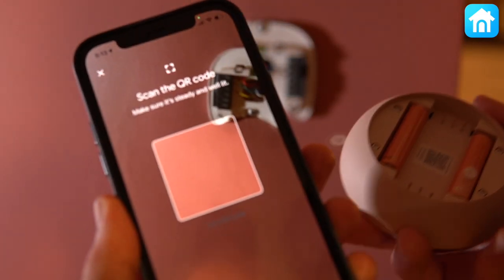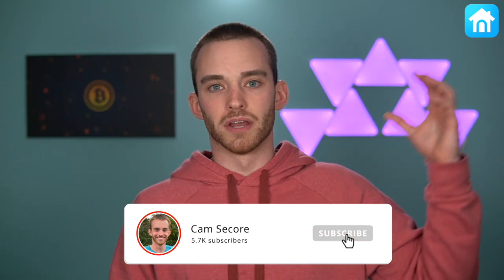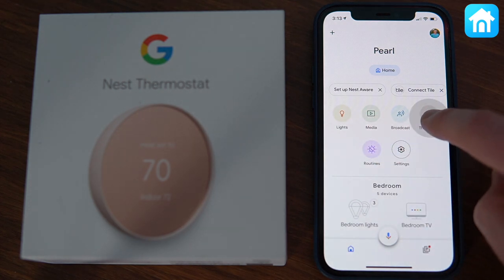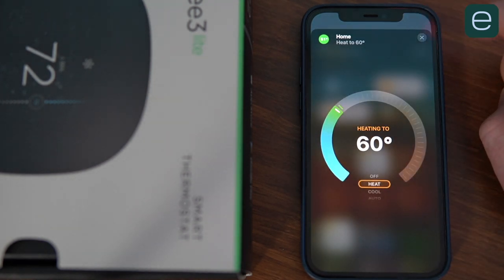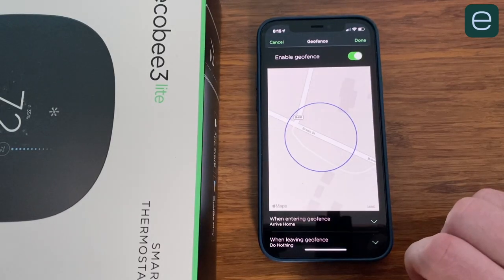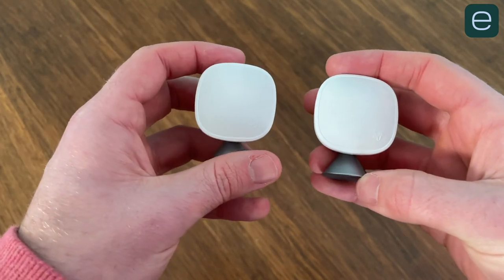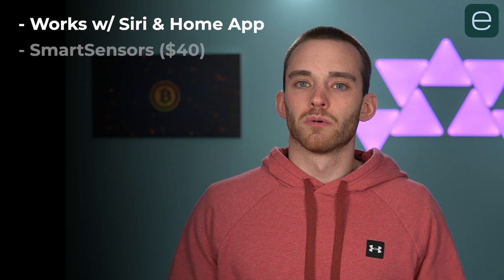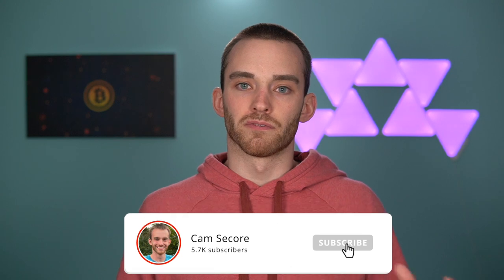Ecobee3 Lite vs. Nest Thermostat (2020 Model): Which is the best budget smart thermostat?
Nest is the most affordable, but Ecobee helps you save more.
Ecobee3 Lite
Nest Learning

Summary:
Ecobee 3 Lite is great for those who want to maximize savings and comfort. While the new Nest Thermostat is the smarter out of the box and more affordable.

Let’s talk about Ecobee’s three advantages over Nest.

#1 - HomeKit Support

Nest will work fine for iPhone users, but Ecobee gives iPhone users easier temperature access.

Ecobee can be controlled with Siri, the Apple Home app, or in the iPhone's control center (a swipe down from the top right corner).

#2 - SmartSensors

SmartSensors are tiny golf ball-sized devices that read occupancy and temperature in any room they’re placed in.

With a couple of sensors in your house, Ecobee will understand the true temperature of your house by averaging the temperatures from each of your sensors. Sensors are an advantage for large or old houses with temperature irregularities, or houses with the thermostat in a strange location.

If the sensors detect no one is home after two hours, the system goes into away mode automatically.

The Follow Me feature sends the temperature data to the thermostat ONLY if the room has people in it. For example, before owning my Ecobee, my bedroom got hot at night with my door closed. Now, my room stays at a cool 61 degrees all night because my bedroom is the only room with people in it, so it’s the only sensor used for my sleep mode.

#3 - Temperature Swing

Nest has a one-point temperature swing.

Ecobee lets you adjust the temperature swing (0.5-3.0 degrees). With my heat set to 66 degrees and a two-point swing, the heat won't turn on until the temperature reaches 64 degrees.

If you're fine with a little extra discomfort, the swing lets your HVAC system run less often, which may improve the lifespan of your system.

The other benefit? My furnace is loud. I’d rather have it run for longer, but less often.

Chapters:
0:00 Intro
0:29 Nest: Setup
0:52 Ecobee: Setup
1:24 Nest: Design
3:30 Ecobee: Design
3:56 Nest: App
5:03 Ecobee: App
6:07 Nest: Money Saving Automations
7:18 Ecobee: Money Saving Automations
11:07 Which is best for you?